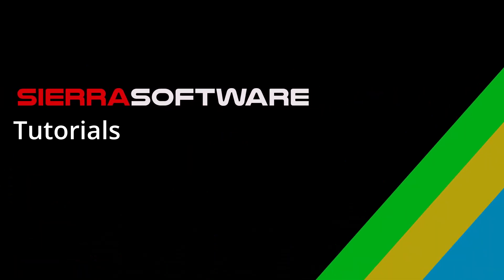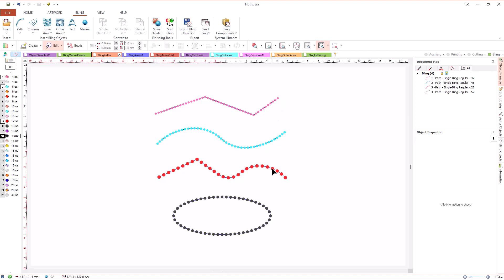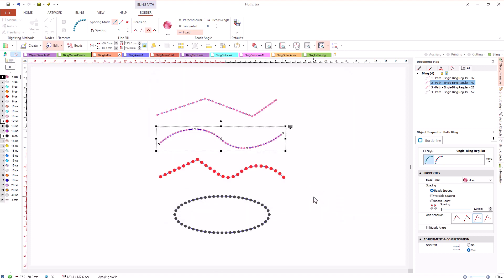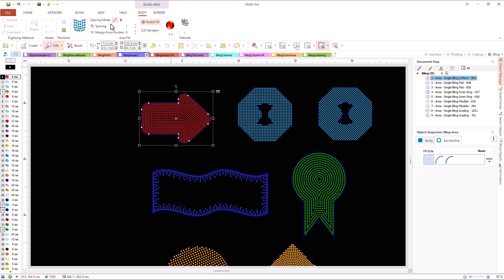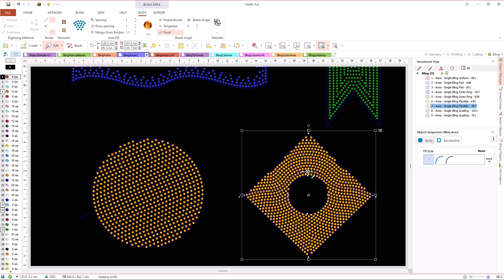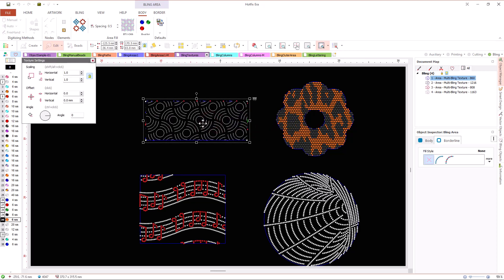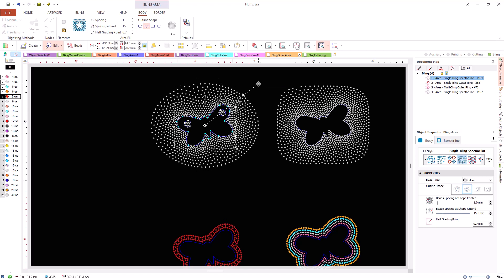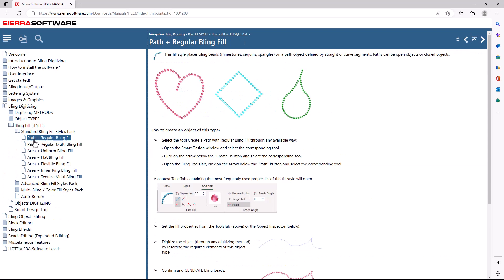Hotfix Era Object Types & Fill Styles - Version 23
This video shows the different type of bling objects that users can create: details about the geometry of the objects, the fill styles (bling fill types) and main properties to customize each object.